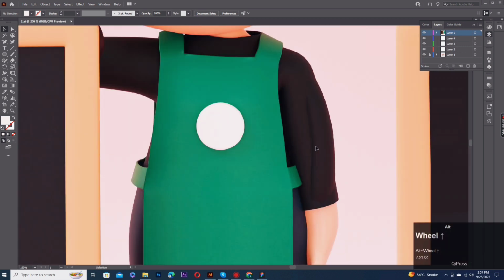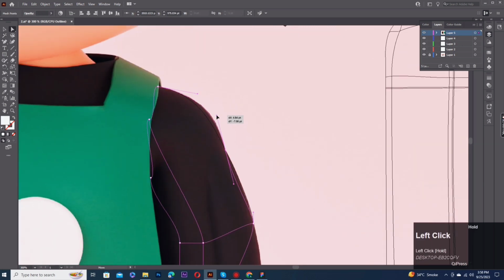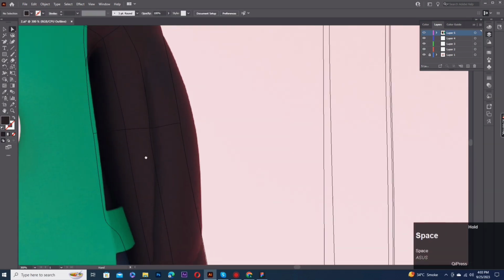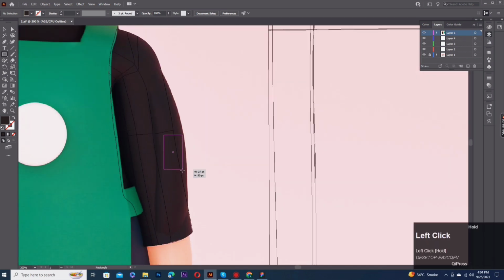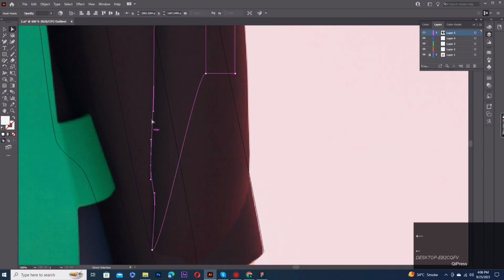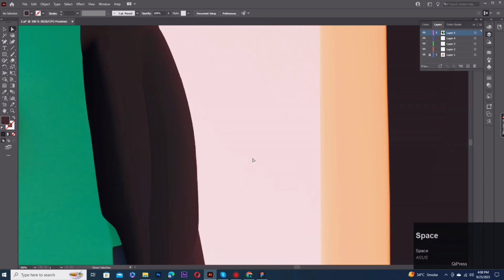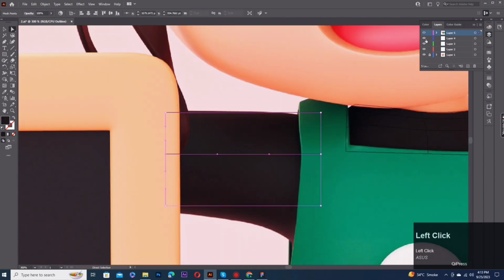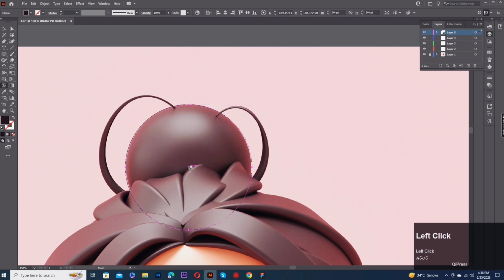Gradient Mesh Tool | Illustrator Tutorial Part 3 | Aidesign99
Learn creative skills with Aidesign99. Subscribe to the channel to learn to design a cartoon character, vector portrait, adobe illustrator tutorials for beginners, logo design in illustrator, poster design, text effects, image trace and so much more.

Part 4 Link soon

Gradient Mesh Tool | Illustrator Tutorial Part 3
Channel name
Aidesign99

If you want any video tutorial, please discuss with me, I am always ready to answer your questions.
Do share in the comment section what character you want next.